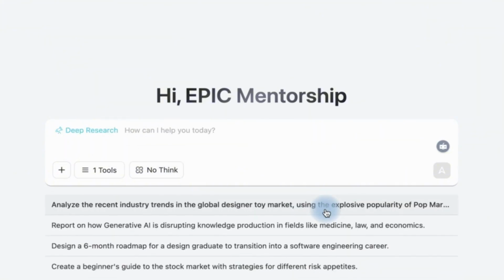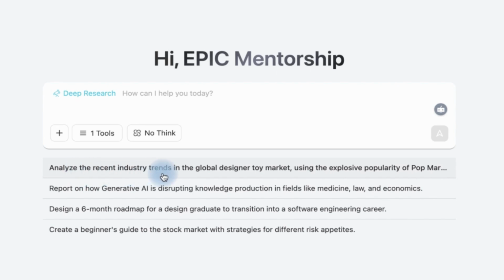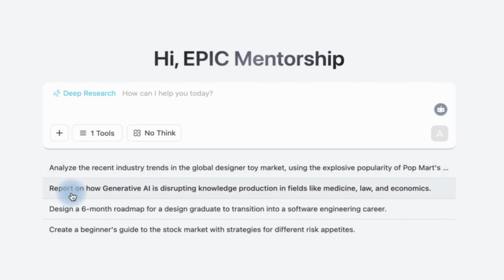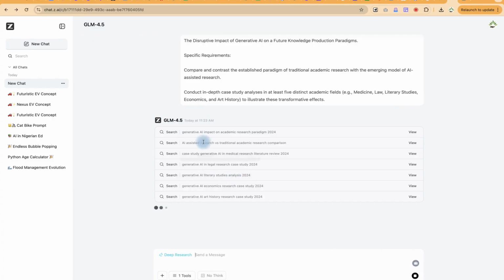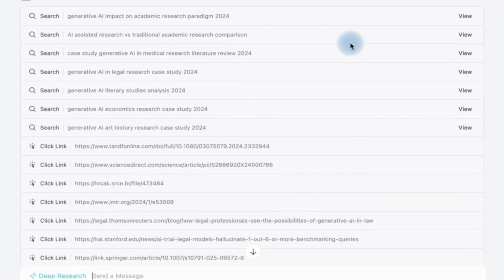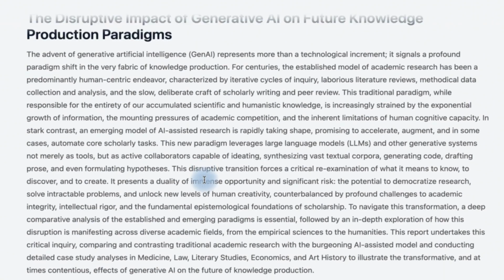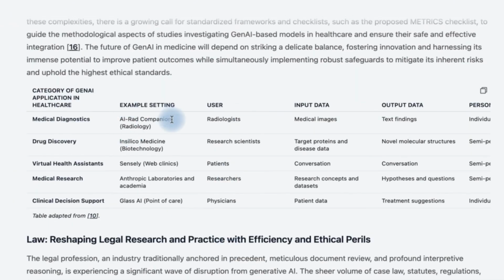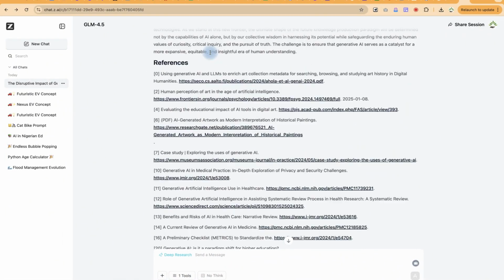Z AI Deep Research Guide Analyze, Summarize & Discover Quickly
🔷Discover how to do deep research with Z AI free in this step-by-step tutorial. Z AI is a powerful AI tool that helps you analyze articles, academic papers, reports, and online content with ease. In this video, I’ll show you how to use Z AI to summarize documents, extract insights, and even ask targeted questions to speed up your research process. Whether you’re a student, researcher, or professional, this tool can save you valuable time while delivering accurate information. Learn how to research smarter, organize your findings, and boost productivity using Z AI’s intelligent features—all completely free.